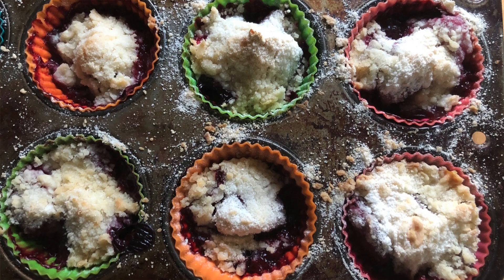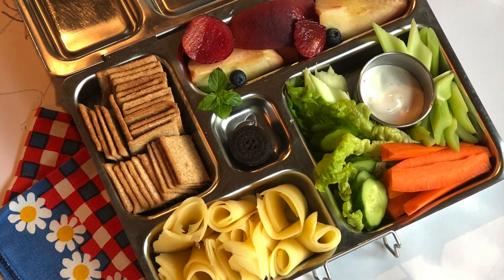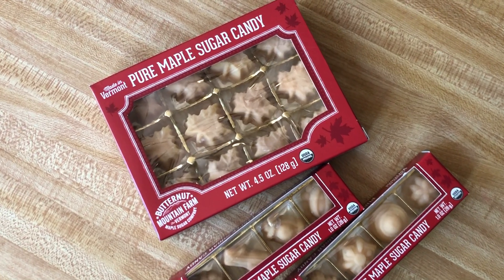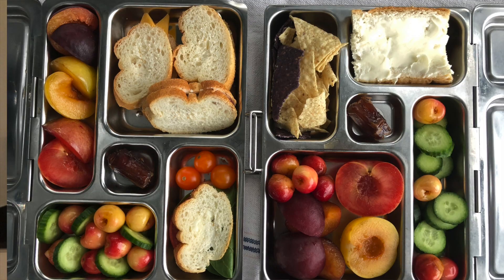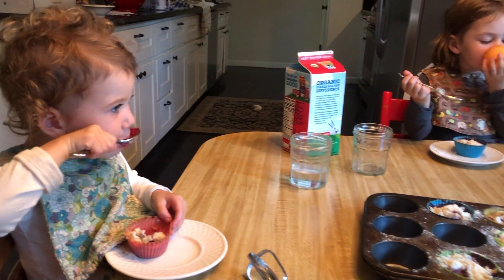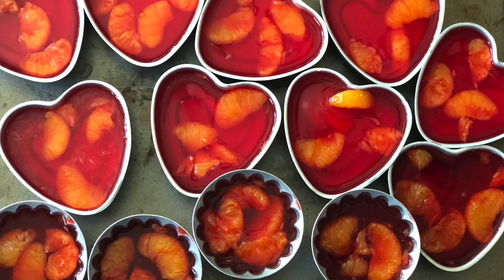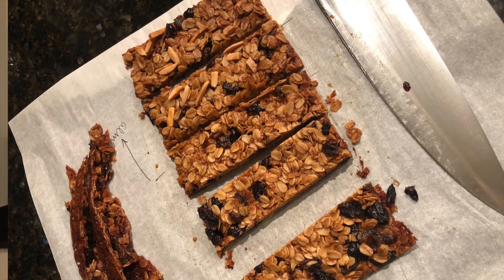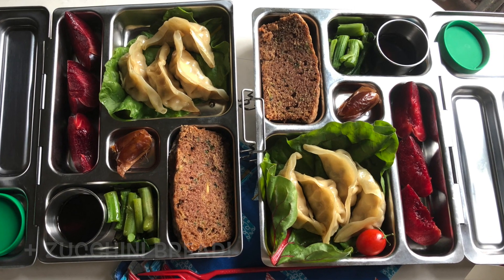Sweet Lunchbox Treats for your PlanetBox Rover - Back to School Dessert Ideas!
Here's my roundup of recent deserts my kids have loved this summer.  Upon watching this video together, the mini cobblers by far were there FAVORITE!

Store bought or homemade, I hope these small PlanetBox friendly treats bring a smile to your kids face this back to school season!

Matt's Munchies Organic Fruit Snack (1-Ounce Bag), Apple-licious, 12 Pack

Silicone Baking Cups

Bees Wrap Assorted 3 pack

100 Flat Wax Paper Glassine Bags

OXO Good Grips Cherry and Olive Pitter